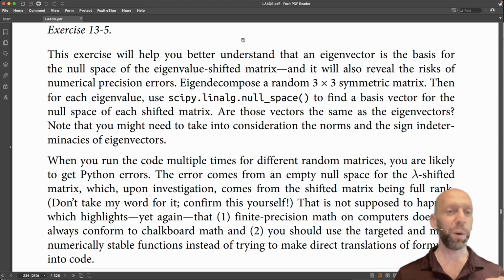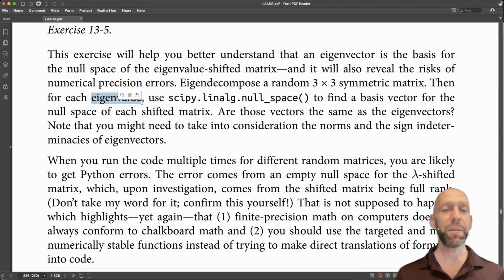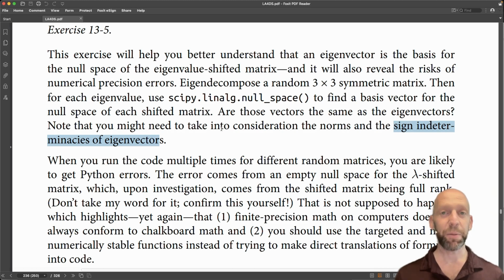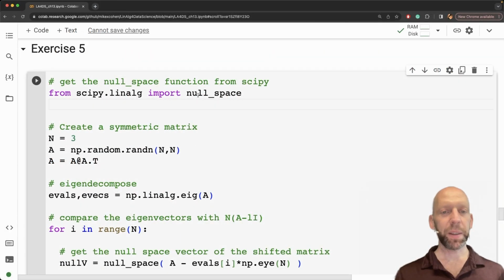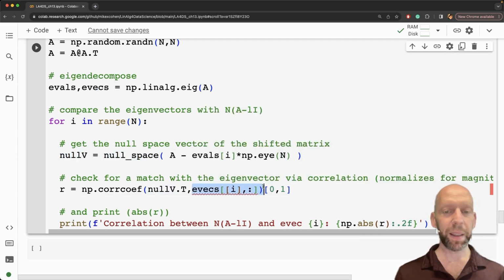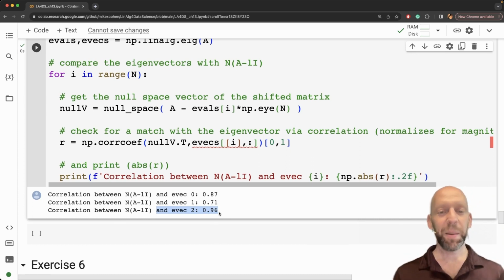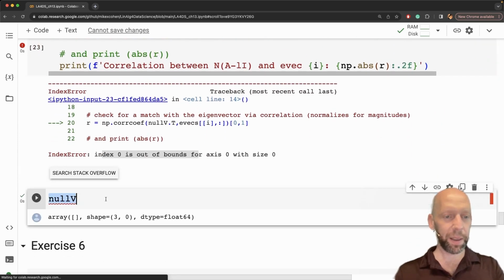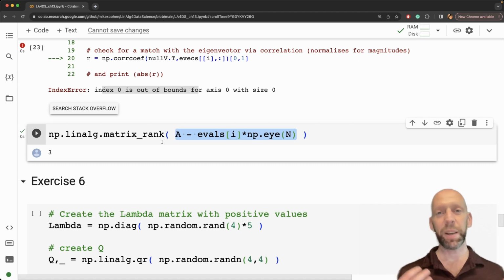Linear algebra for data science, chapter 13 exercise 5 (numerical errors with eigvector computation)